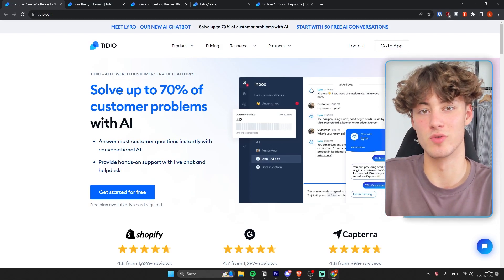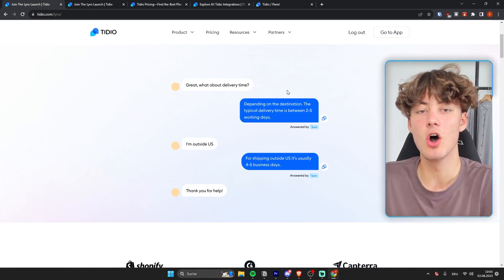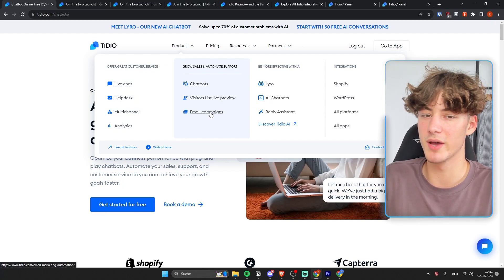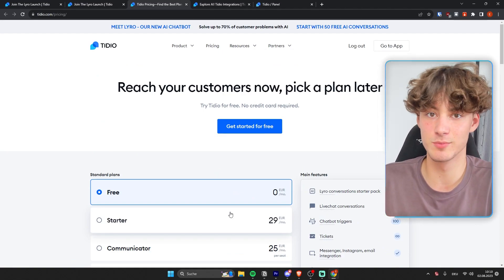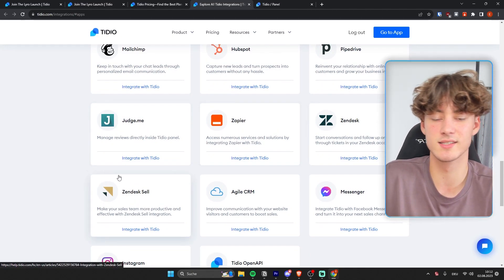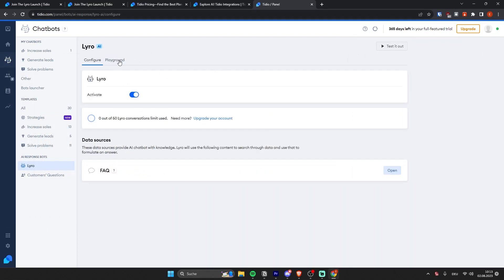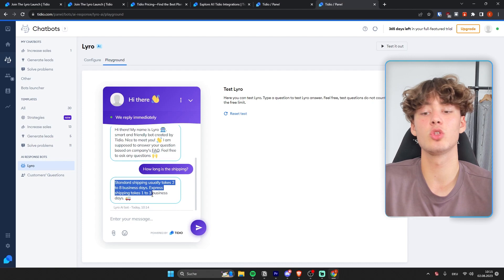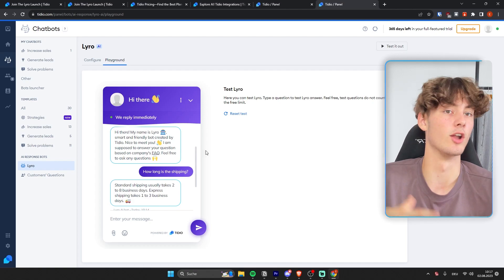Lyro AI Chatbot Review (Automated Customer Support) | Tidio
In this Lyro Review, I will show you How To Use the Lyro AI Chatbot which can help you with Automating Customer Support. Lyro is a new feature Tidio added which helps automate Customer Support as an AI Chatbot for your Website.

Chapters:
00:00:00 - Automating Customer Support with the Lyro AI Chatbot
00:02:58 - Integrations for Shop Builders and App Integrations
00:03:58 - How To Set Up Lyro AI Chatbot
00:04:45 - Lyro AI Chatbot Showcase